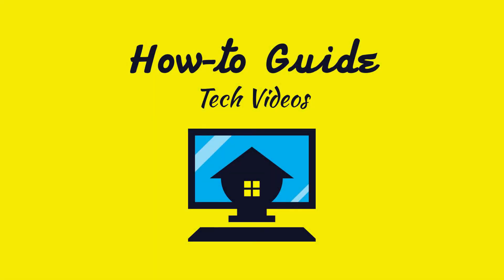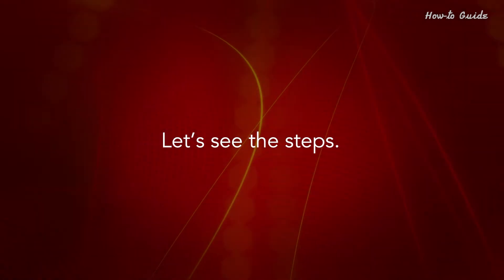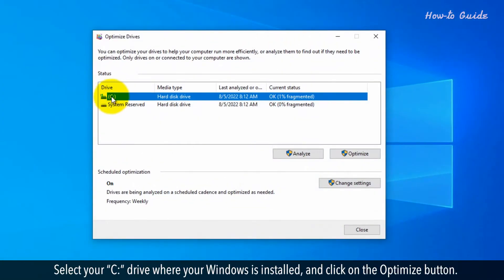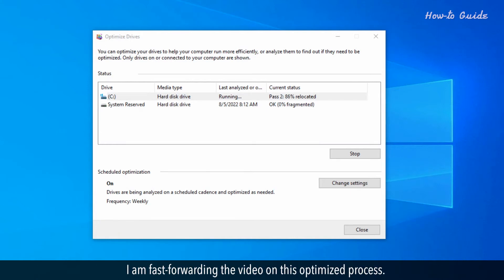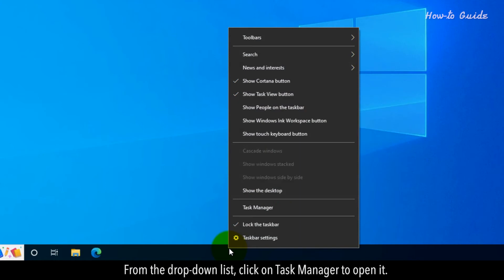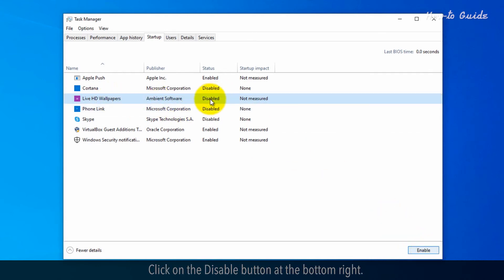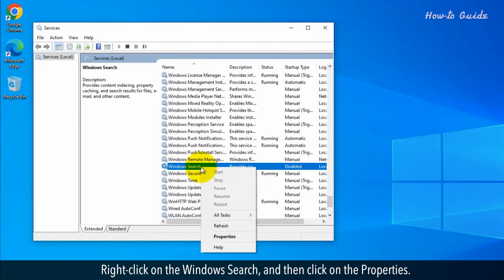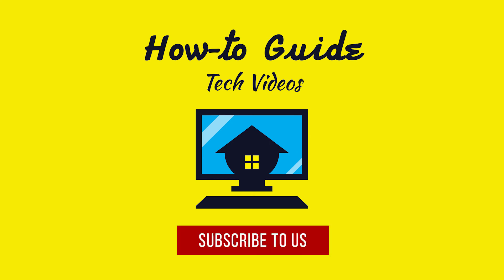How to Make a Windows Computer Start up Faster :Tutorial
Are you facing a slow performance issue with your Windows PC? You can speed up your computer performance by performing some easy steps. This video will help you to make a Windows computer start up faster. Let’s see the steps.

1. Click on the Windows search bar at the bottom left on your desktop.
2. Type defragment in the search bar, and from the search result, click on the Defragment and Optimize Drives App to open it.
3. Select your “C:” drive where your Windows is installed, and click on the Optimize button.
4. This will start optimizing your selected drive. The process of optimizing will take time, you can wait to complete it or can minimize the Optimize Drives window to work on your computer.
5. I am fast-forwarding the video on this optimized process.
6. As you can see the optimization process has been completed. So, I will close this window.
7. Right-click on the Taskbar at the bottom.
8. From the drop-down list, click on Task Manager to open it.
9. Click on the Startup tab, and select a program that you don’t want to run at startup. As, I am selecting this Live HD Wallpapers.
10. Click on the Disable button at the bottom right.
11. Close the Task Manager window.
12. Click on the Windows search bar, and type services.msc.
13. From the search result, click on the Services App to open it.
14. Scroll down to “Windows Search”, and select it.
15. Right-click on the Windows Search, and then click on the Properties.
16. Click on the drop-down list of Startup type, and select Disabled.
17. Click on the Apply button, and then click on the OK button.
18. Close the Services window.